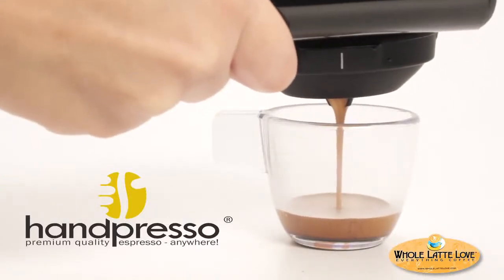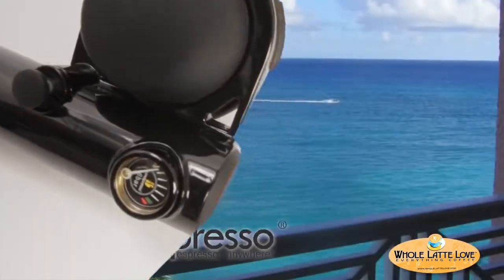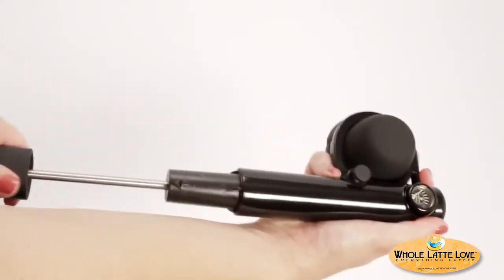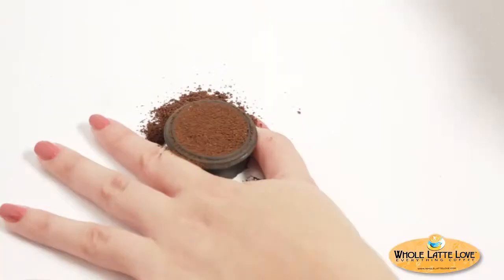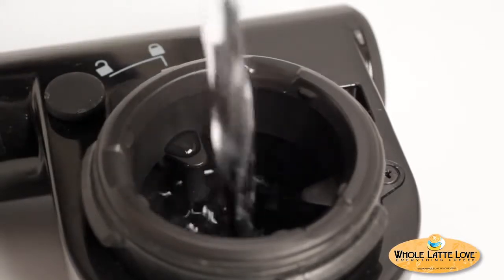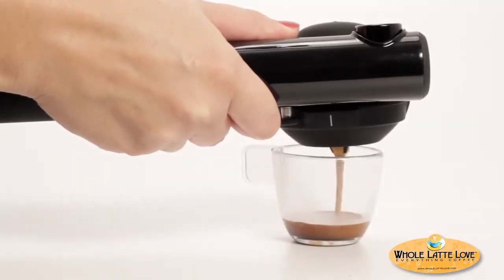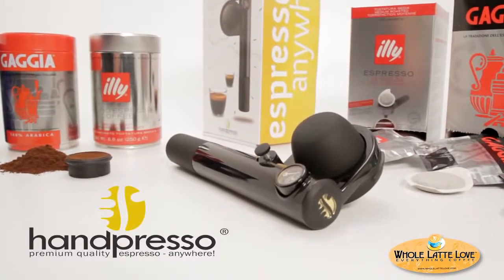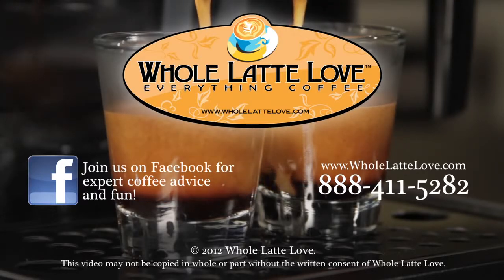HANDPRESSO PUMP BLACK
Here is the latest of the portable espresso maker: Handpresso Pump is using E.S.E pods . With the Handpresso Pump, you may vary the coffee experience as inspiration and weather dictates. the Handpresso Pump is simple, light, elegant and compact. You bring it absolutely anywhere: in the office, on holiday, on weekends, while trekking or travelling. You generate a 16-bar pressure as with a bicycle pump, add hot water (from a kettle or a thermo flask), espresso coffee (E.S.E. pods), and prepare a high quality espresso! No battery, no electricity needed: just perfect for those who care for the planet!

PRODUCT SPECIFICATIONS :

Pressure: 16 bars
Water reservoir: 50 ml
Size: 22 x 10 x 7 cm
Light weight : 480 g
Color: black